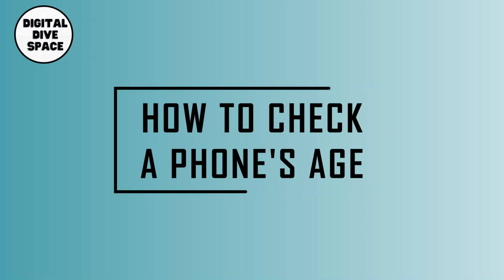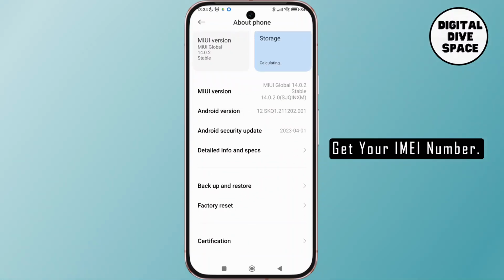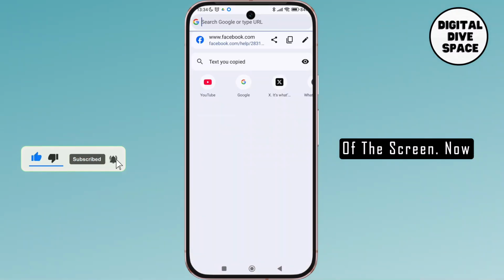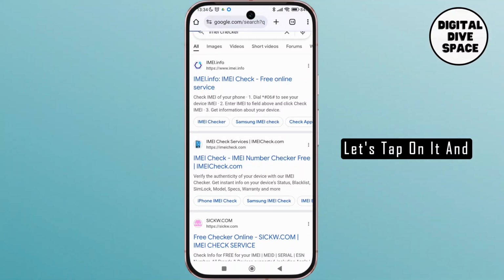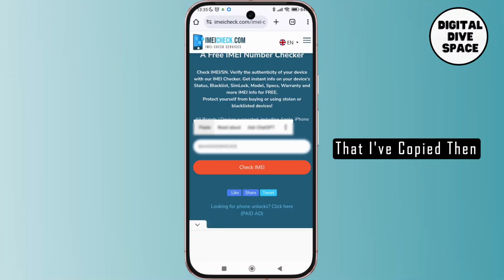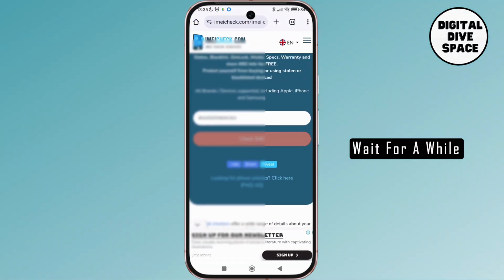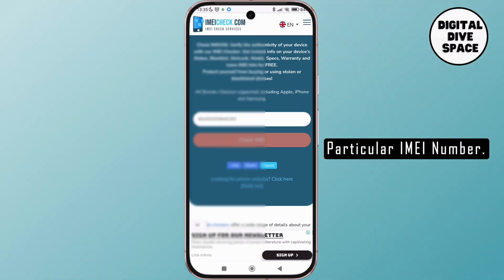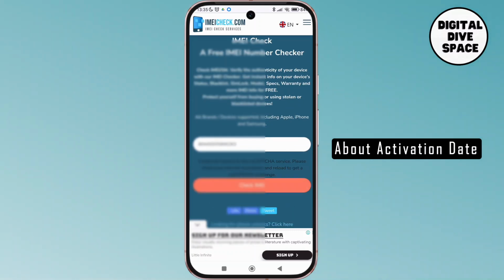HOW TO CHECK A PHONE'S AGE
Wondering how to check a phone's age? In this guide, we’ll walk you through simple and reliable ways to find out exactly when your phone was manufactured or first activated. Whether you’re buying a used device, selling your current phone, or just curious about its history, knowing the age of your phone is essential. We’ll cover multiple methods for different brands, including checking serial numbers, using hidden codes, and accessing manufacturer information. This step-by-step tutorial makes it easy for anyone to determine their phone’s age accurately.

In this video, you’ll learn:

How to check a phone’s age using its serial number or IMEI.

Ways to find manufacture date for iPhone and Android devices.

How to check activation date directly on your phone.

Tools and websites to verify your phone’s production year.

Tips to spot refurbished or older devices before purchase.